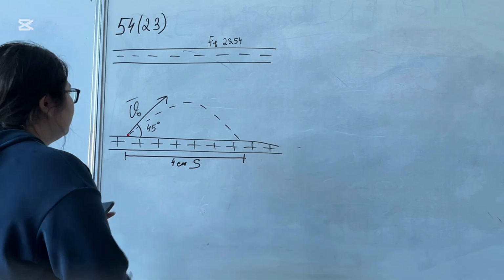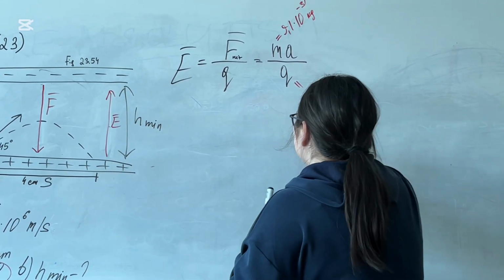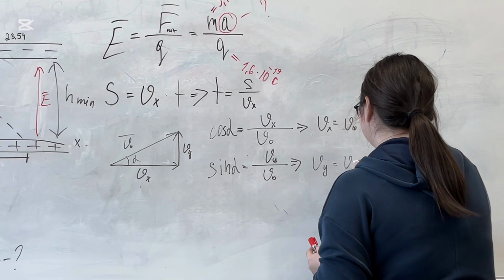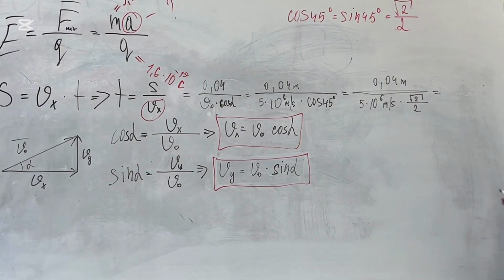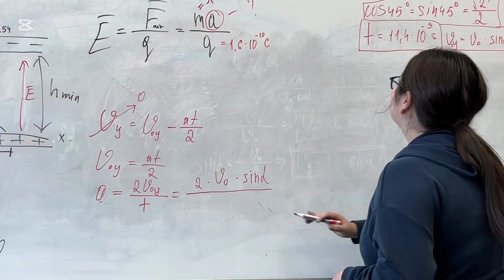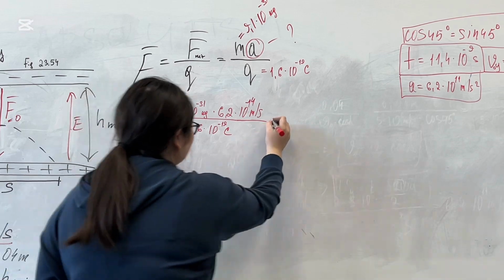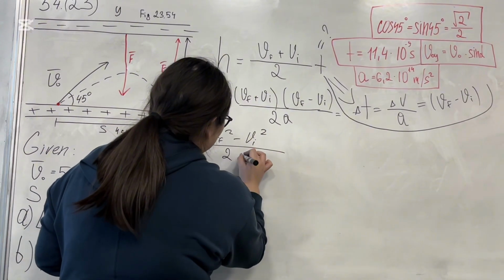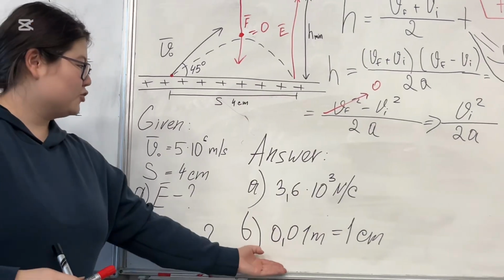230317017 problem solving video